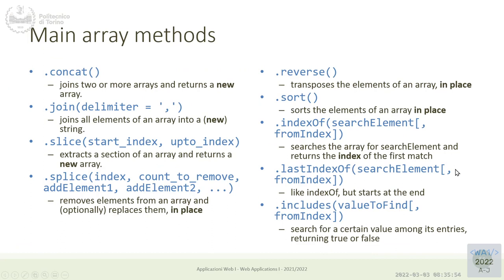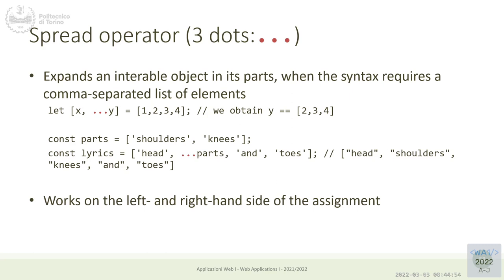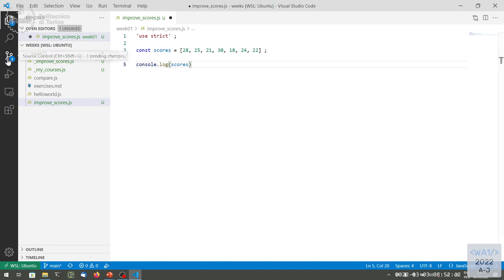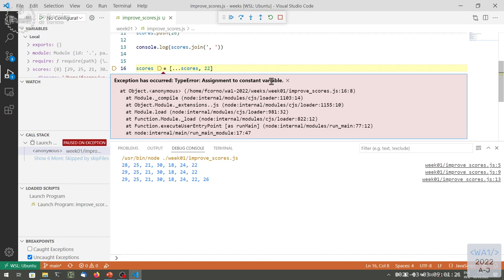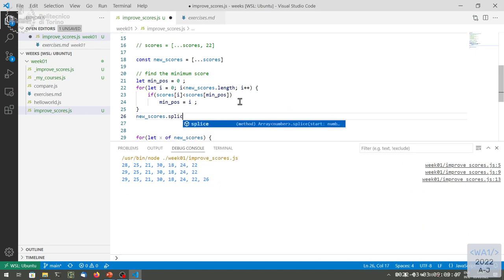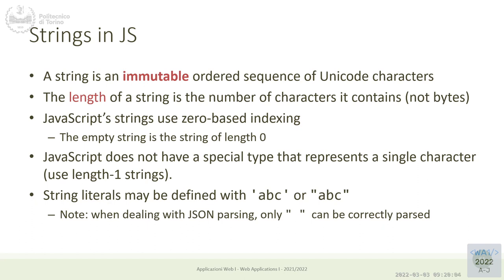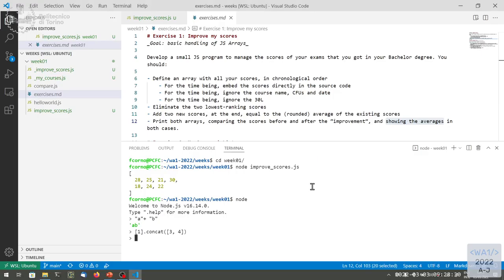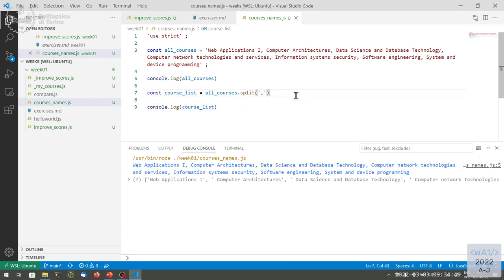WA1-2022-L03a: JavaScript Exercises on Arrays and Strings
Lecture 03, part a, date 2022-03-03: JavaScript Exercises on Arrays and Strings.